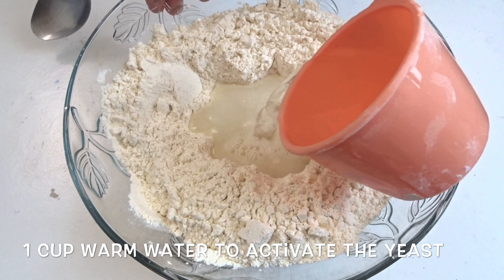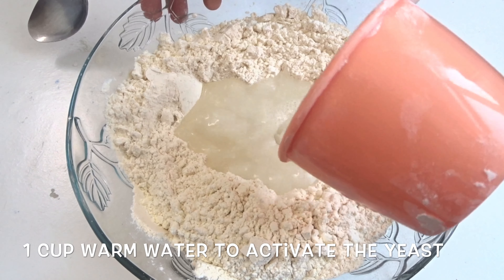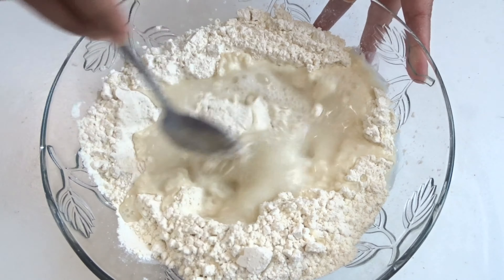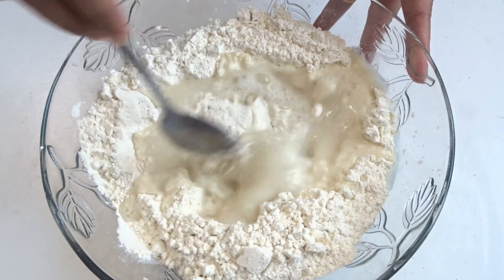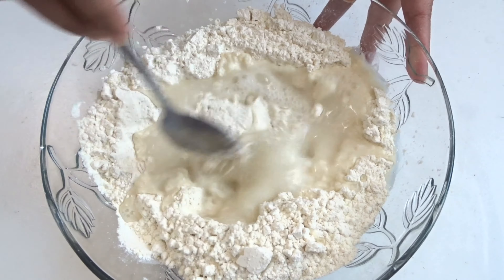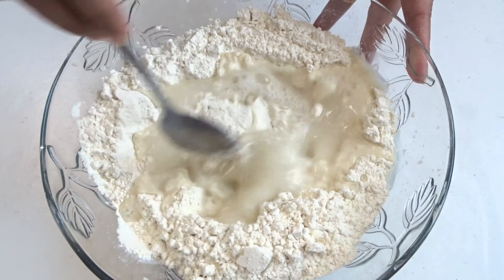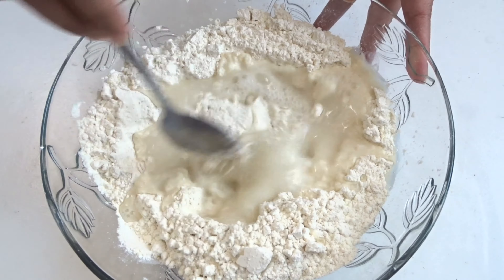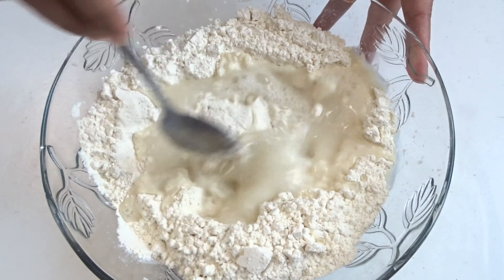Simple Pizza Dough! Pwede na to pang negosyo! Wag ka na mag order o bumili, gumawa ka nalang masarap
Napakalambot ng texture niya. Pwede iluto sa pan. Iluto mo kabilaan bago mo lagyan. Ng toppings. Mahina lang dapat ang apoy.